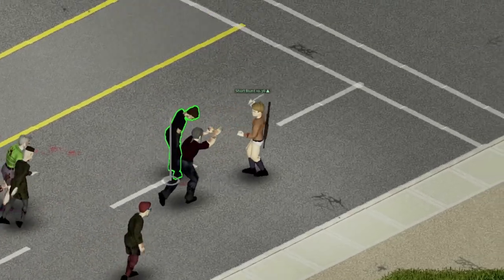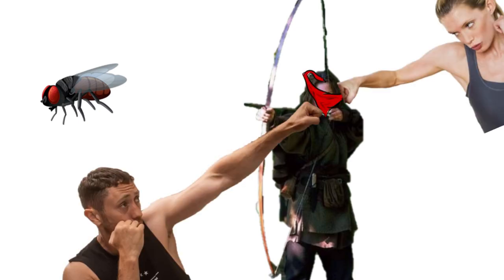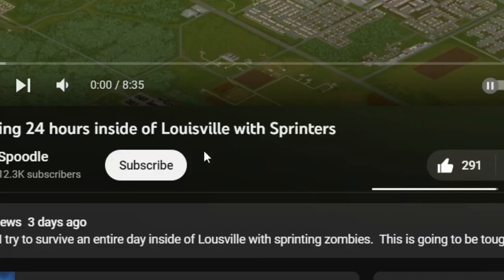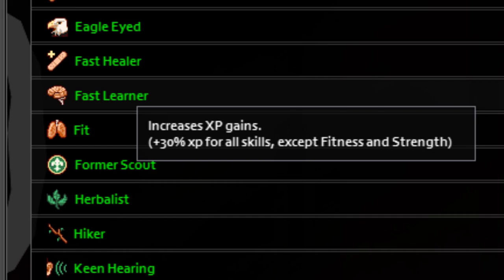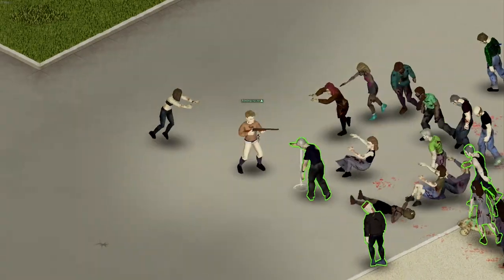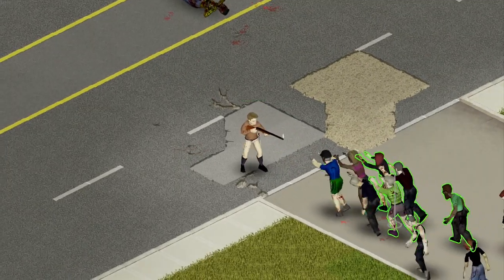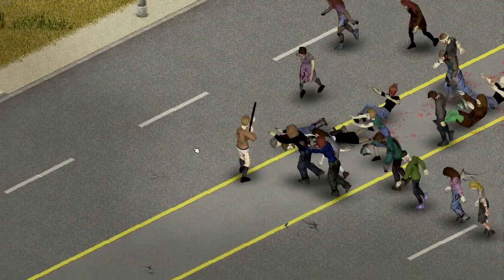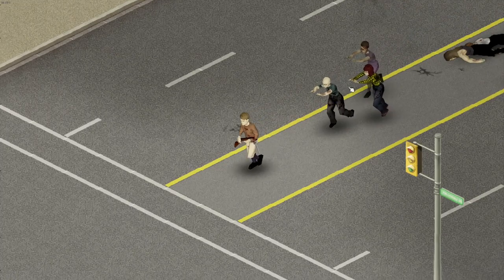The Fastest Way to Level Up Your Aim in Project Zomboid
Today I show you how you can level up your aim as fast as possible in Project Zomboid.